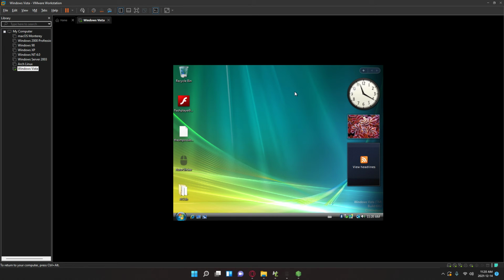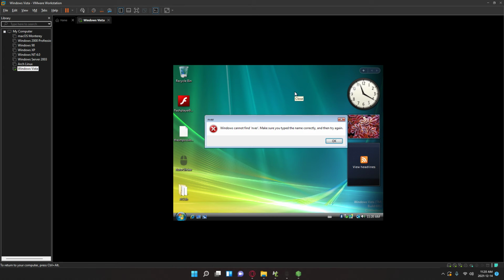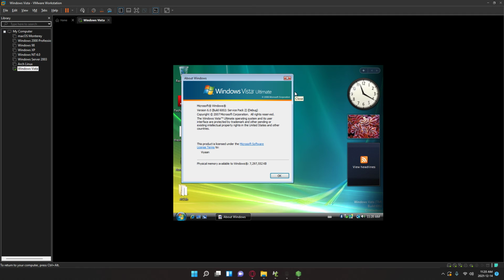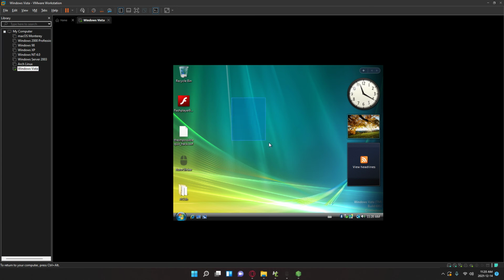2007 themed video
dont wanna type description